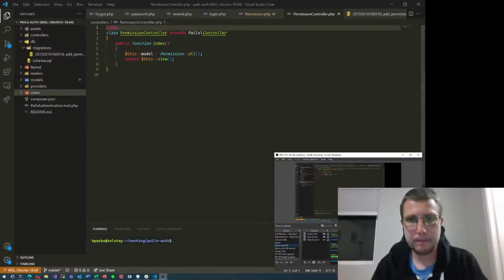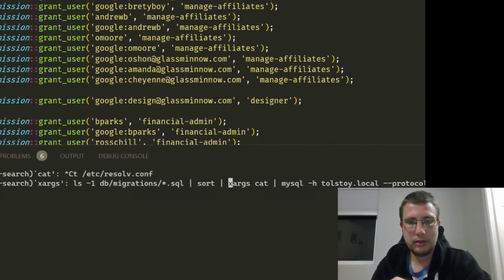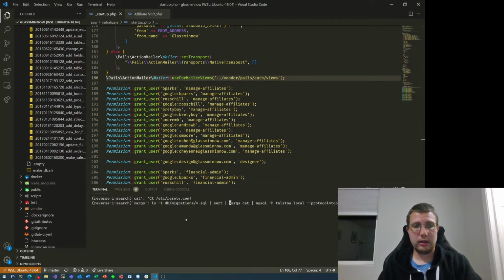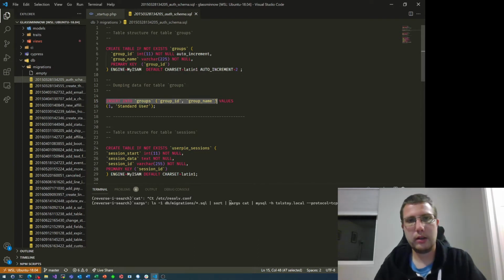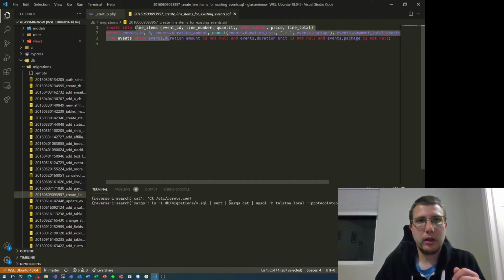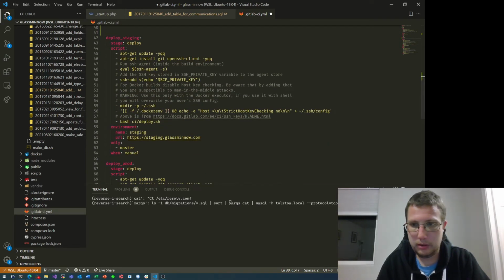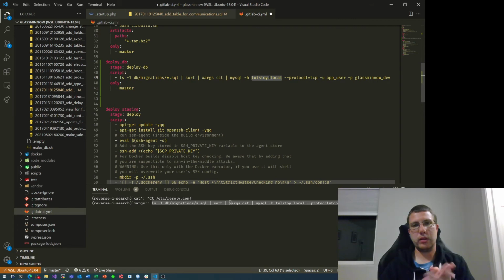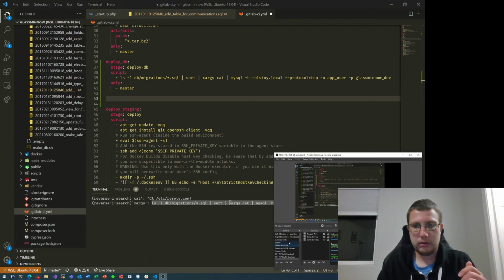Continuous Deployment with database changes: an exercise in futility?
In this video, I talk about how databases fit into a Continuous Deployment pipeline.